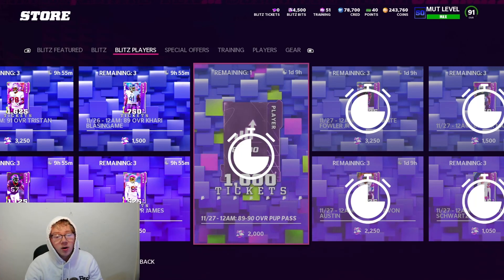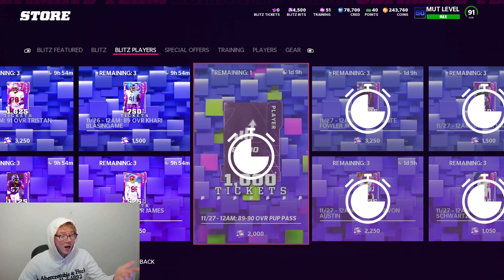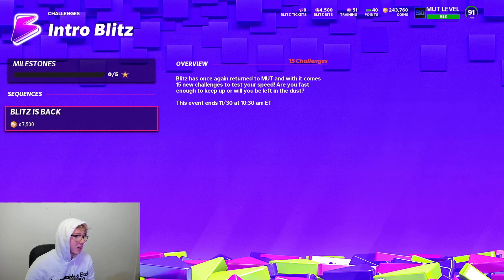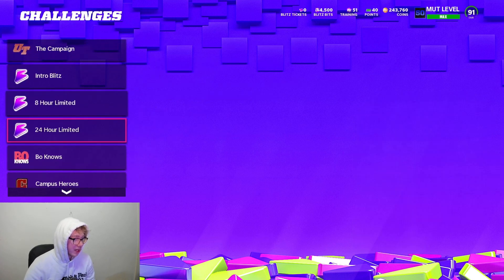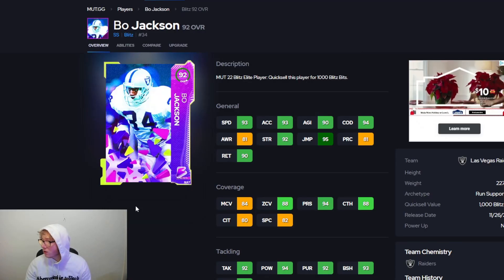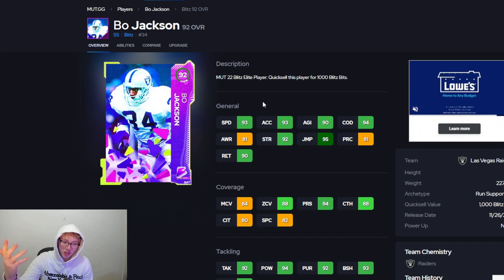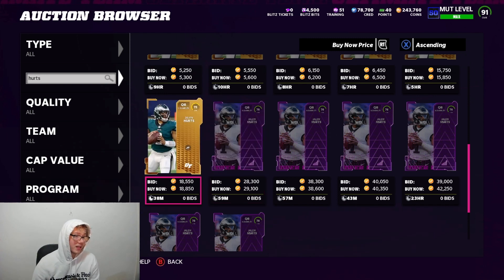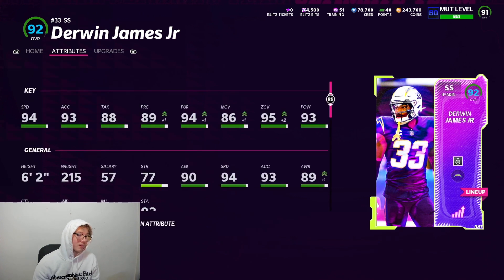HOW TO GET JALEN HURTS EARLY AND FOR FREE | HOW TO GET 1,000+ BLITZ BITZ